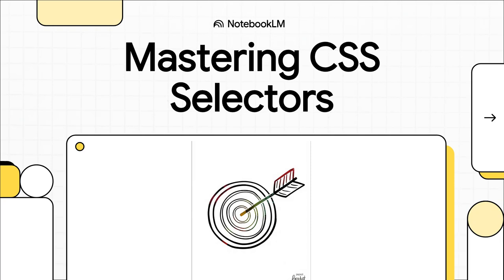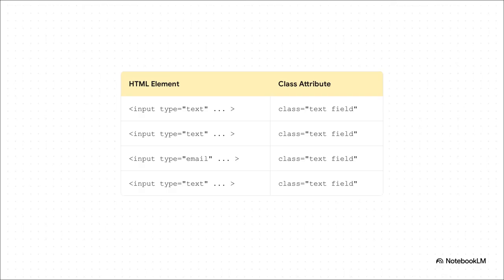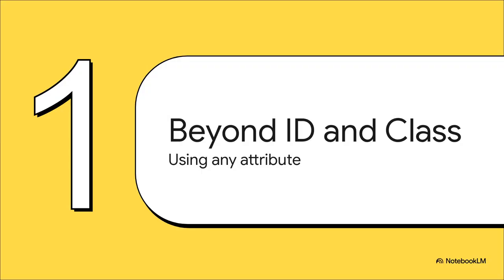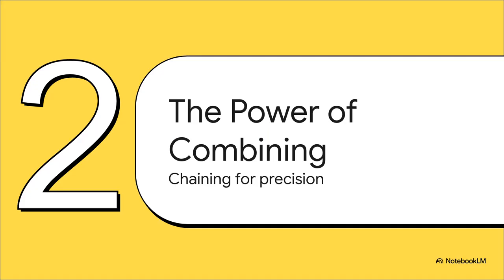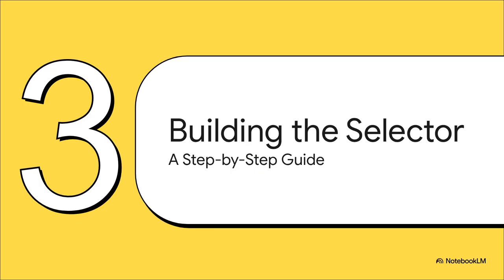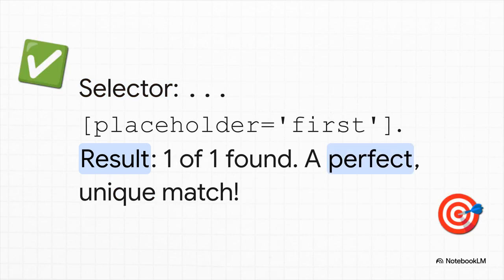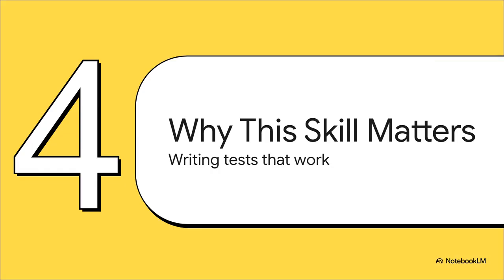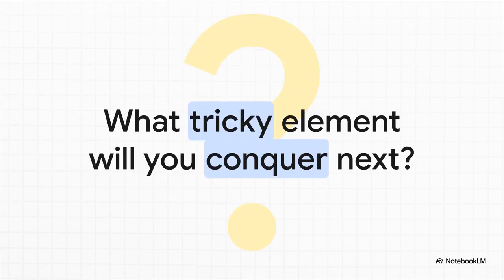[Automation Testing] 26. Mastering CSS Selectors